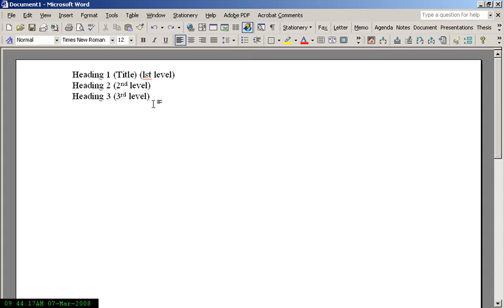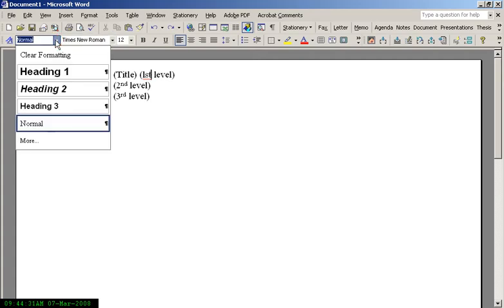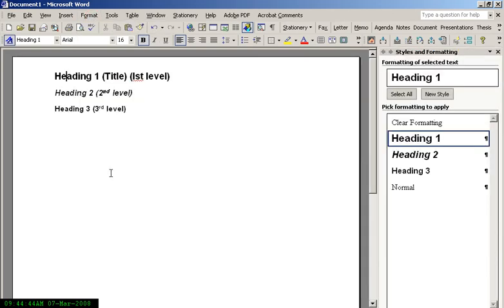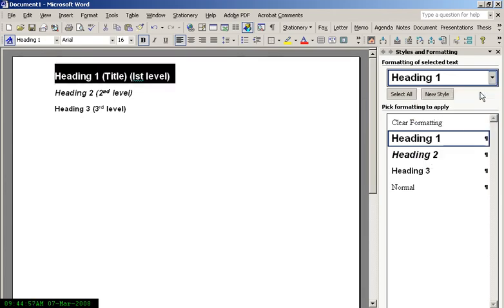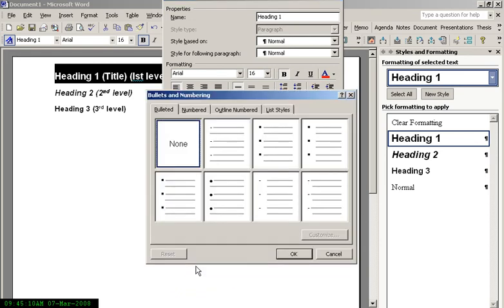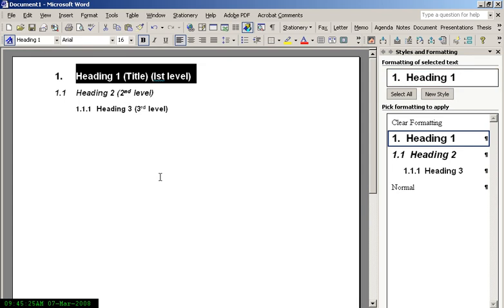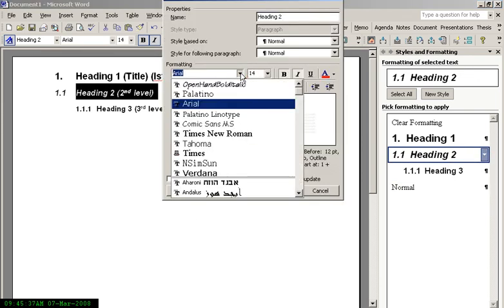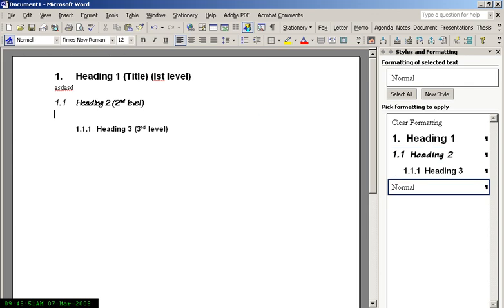MS Word Headings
How to use MS Word Headings